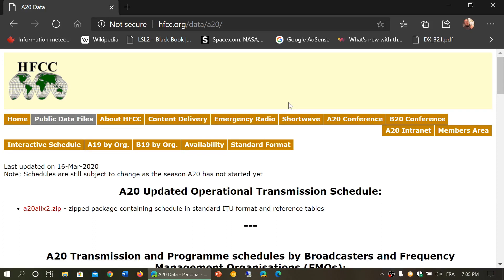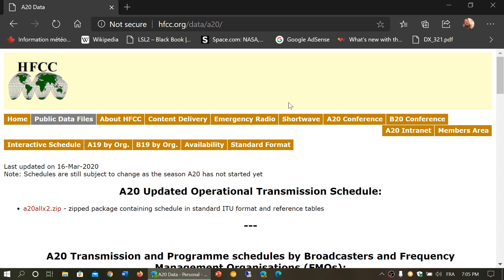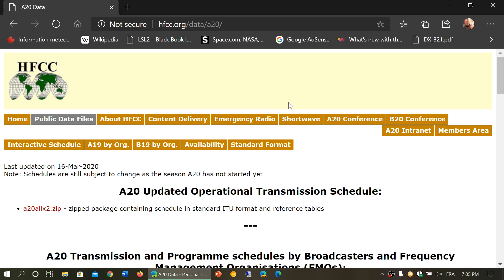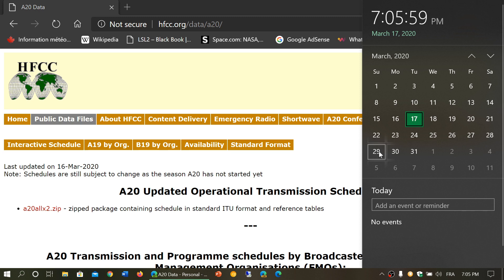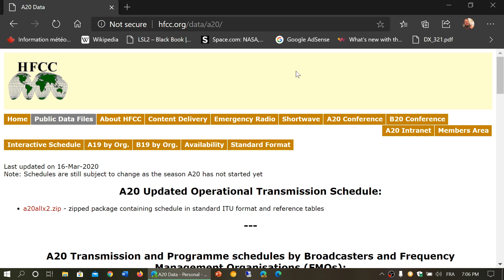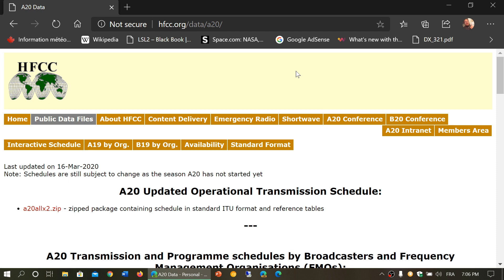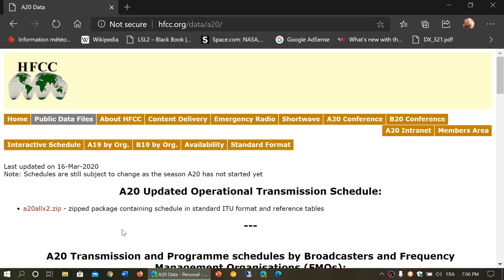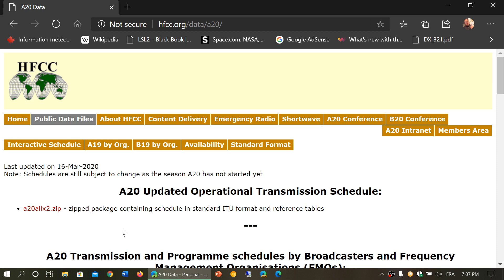HFCC Public data files now available for A20 schedules of Shortwave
It starts on March 29th 2020 , here are the schedules